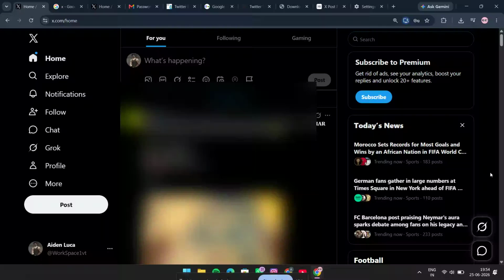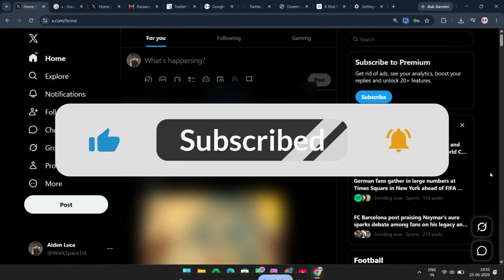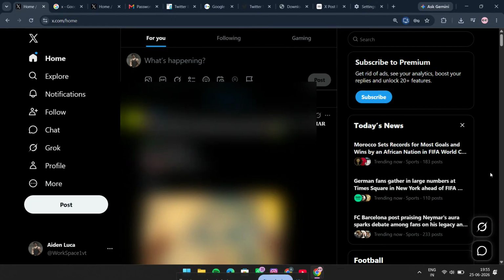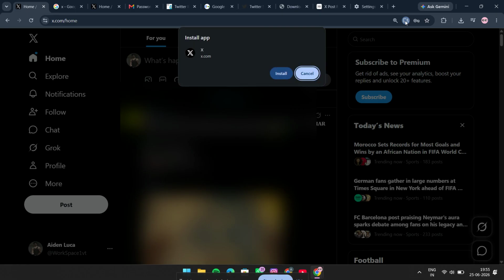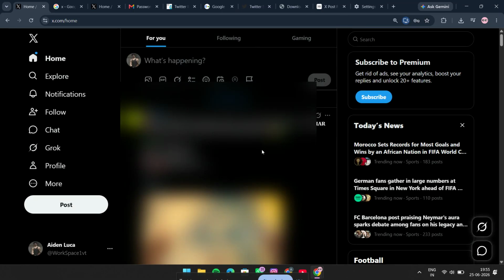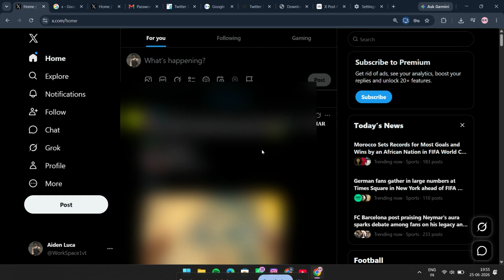How To Download The X.Com / Twitter (Easy Guide)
Learn how to download X.com, formerly Twitter, using the browser install option in this quick easy guide. Follow the simple steps to install it from the address bar and confirm the prompt.

🕚Timestamps:
0:00 Intro
0:13 Locate The Install Icon
0:28 Click Install On Confirmation
0:42 Finish Installation
0:54 Outro

✍️What You'll Learn In This Video:
• How To Download X.Com / Twitter Using The Browser Install Option
• How To Locate The Install Icon In The Address Bar
• How To Confirm The App Installation Prompt
• How To Open X Like A Desktop App After Installing
• How To Use A Quick Method To Access X Faster

💡Pro Tips:
• Make sure you are on the official X.com website before installing.
• If you do not see the install icon, refresh the page or try a supported browser.
• Pin the installed app to your taskbar or dock for faster access.
• Use the installed version for a more app-like browsing experience.

x, twitter, x com, download x, install x, x app, twitter app, how to download x, x.com tutorial, browser install, install icon, easy guide, tech tutorial, twitter download, x download